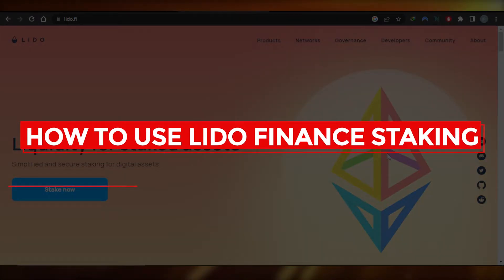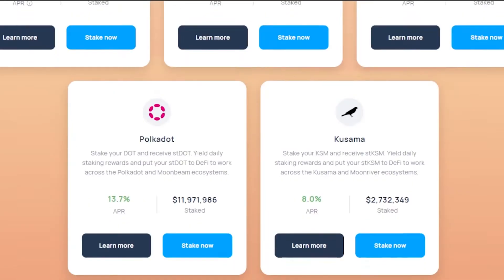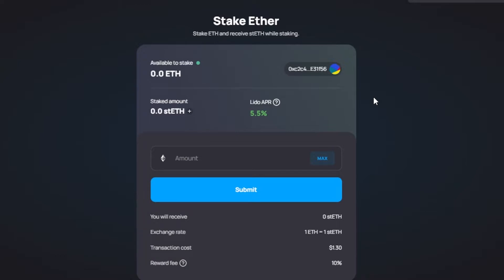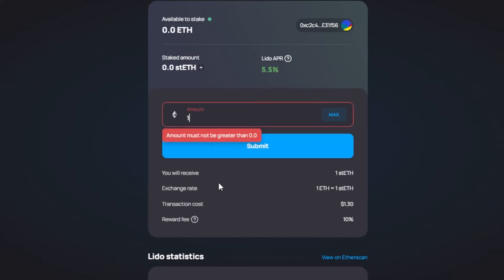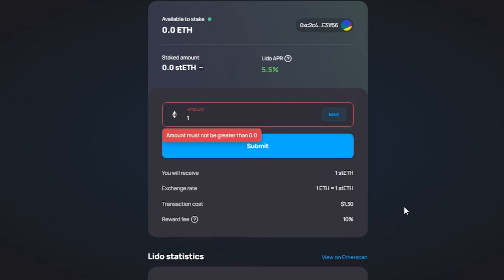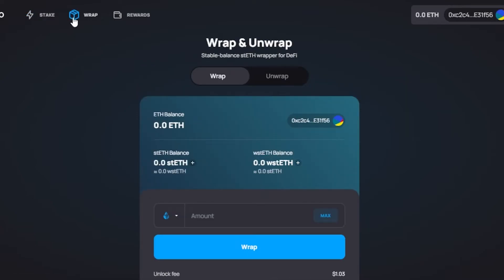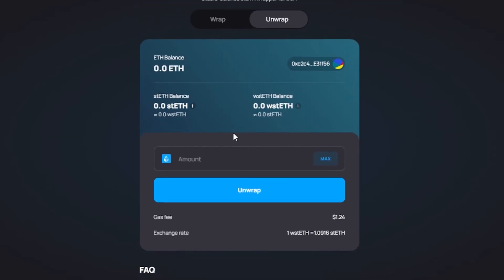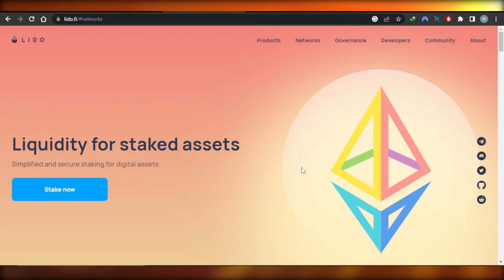How To Use Lido Finance Staking - Quick And Easy!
In this video I show you How To Lido Finance Staking. This is super easy and learn to do it in just a few minutes by following this helpful tutorial.